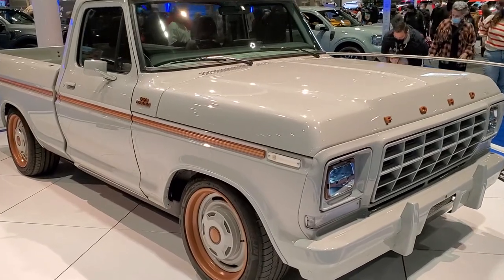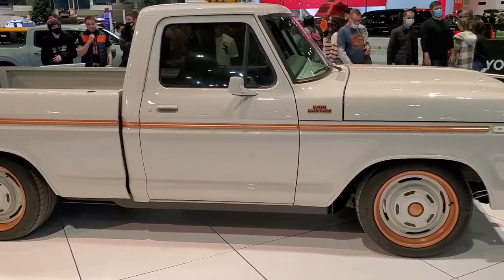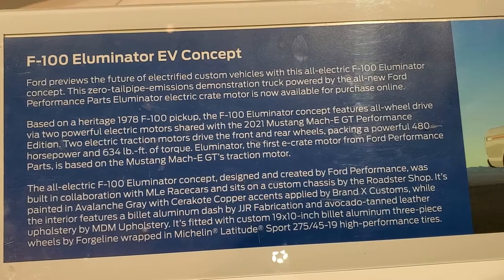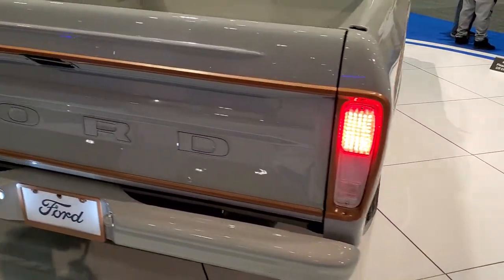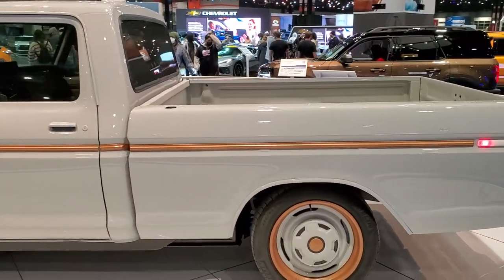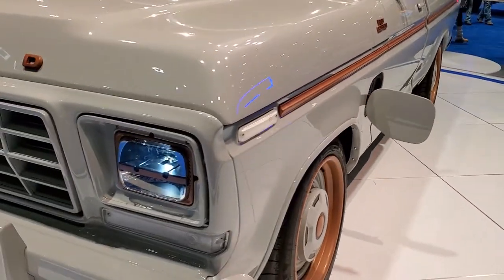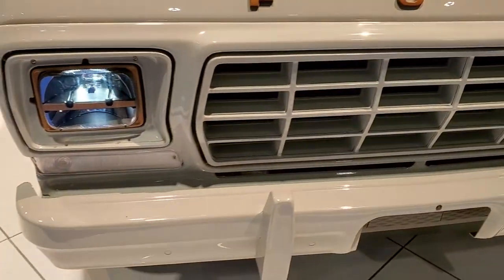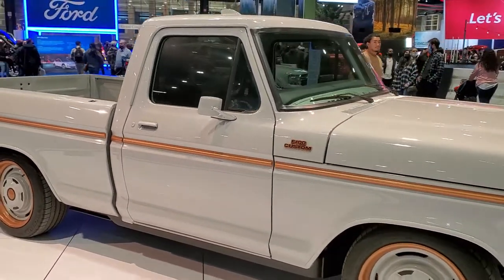F-100 ELUMINATOR EV CONCEPT 1978 F100 ALL ELECTRIC TRUCK WALKAROUND OVERVIEW 2022 CHICAGO AUTO SHOW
I DID A WALKAROUND OF THIS 1978 F-100 ELUMINATOR EV CONCEPT IN AVALANCHE GRAY AT THE 2022 CHICAGO AUTO SHOW